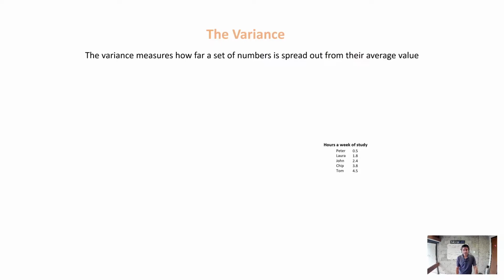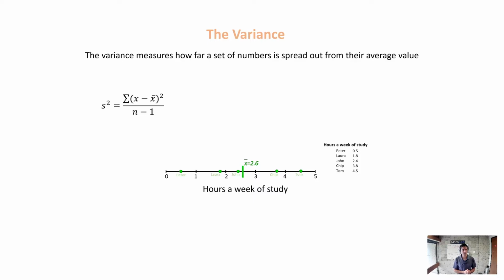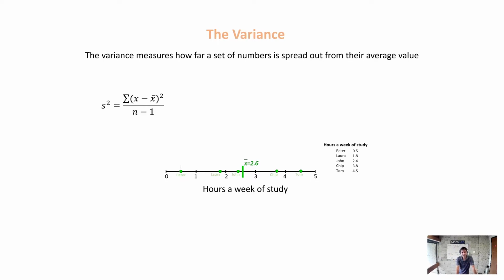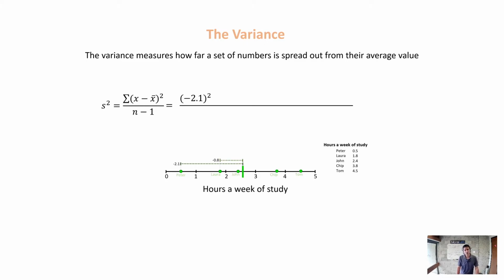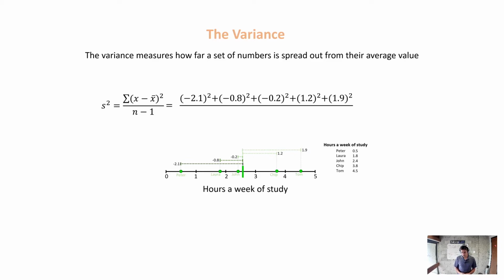How to calculate the variance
Short description for the calculation of the variance.

Part of the introductory course on basic stats with R, by Camilo Mora, Ph.D.